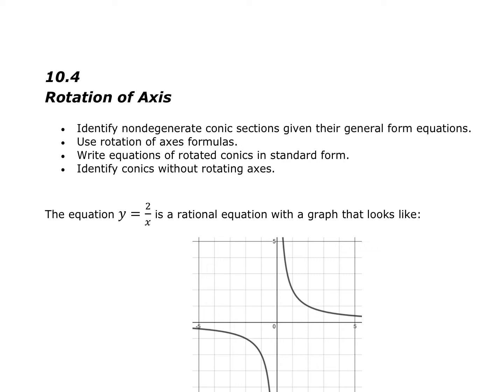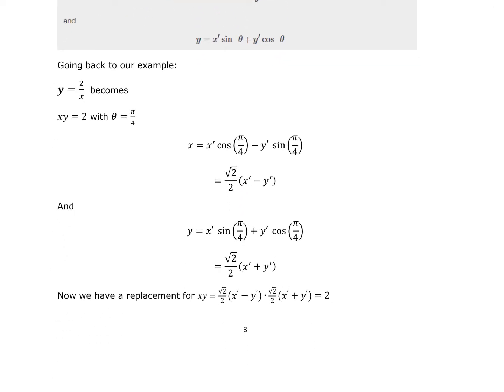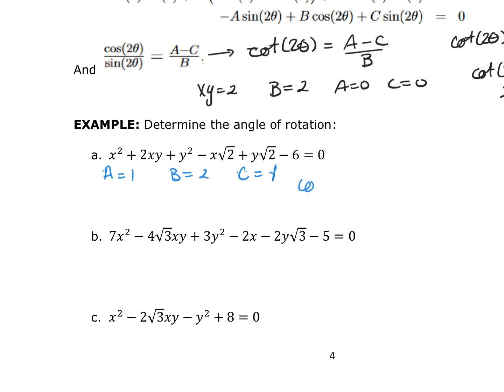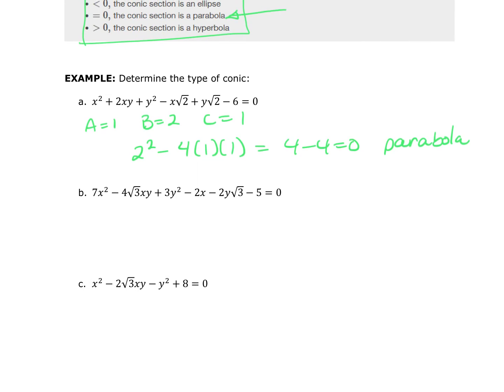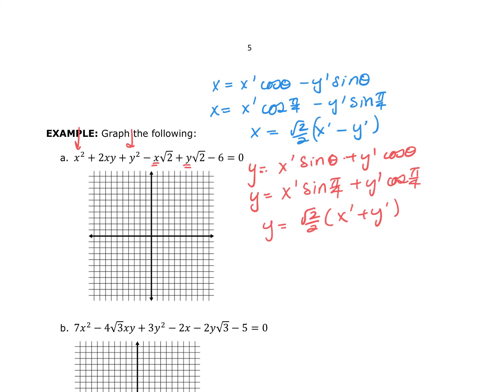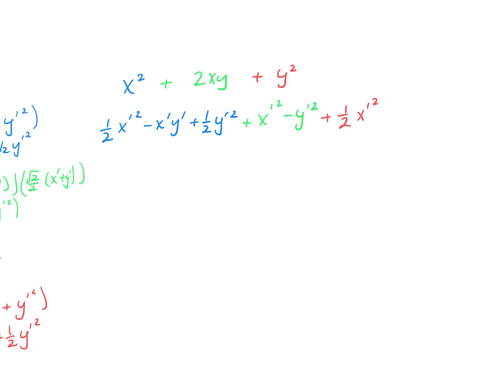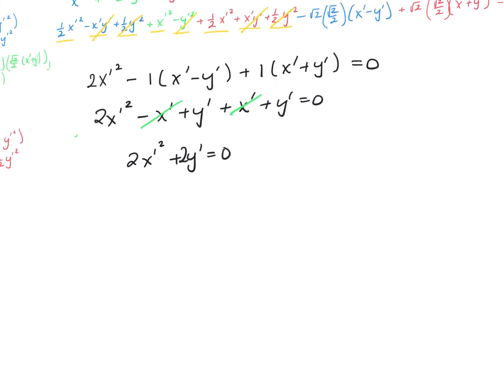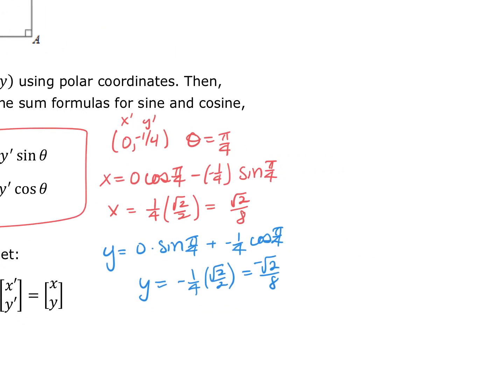MATH&142 Section 10.4 - Rotation of Axis